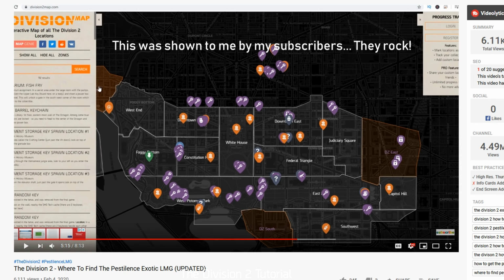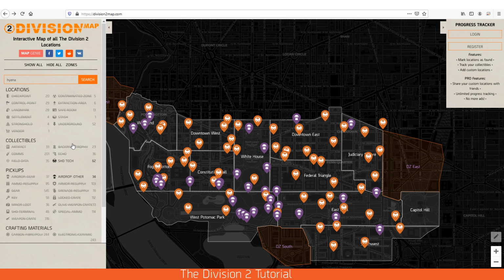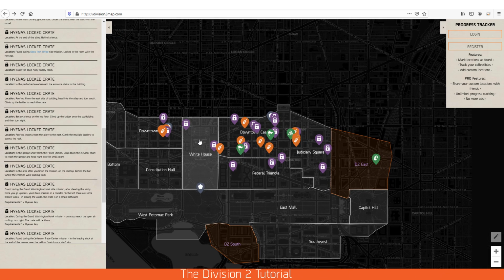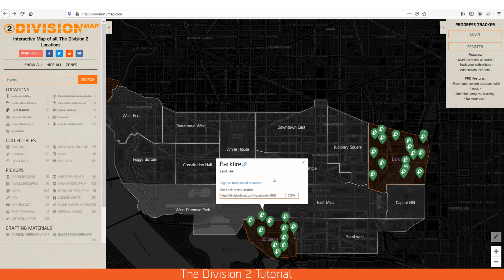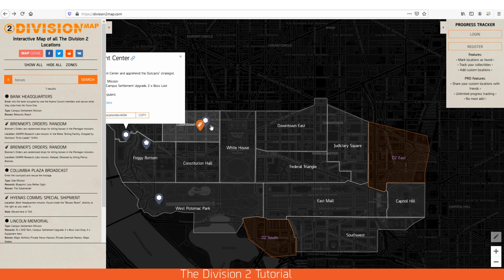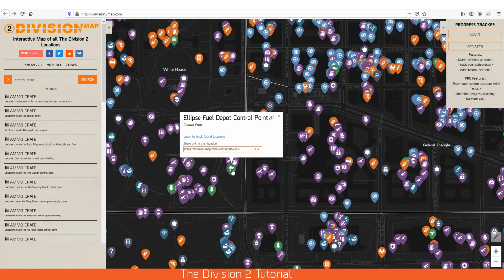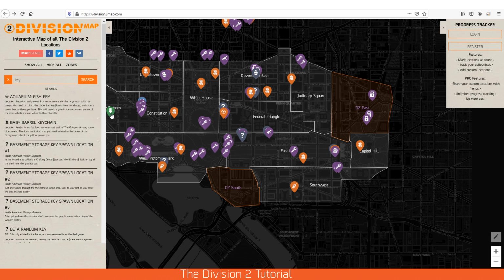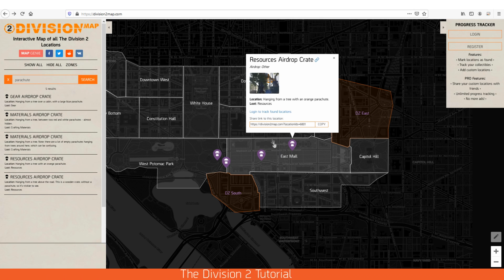The Division 2 Map Tool Is The Single Best Tool For New & Veteran Agents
is the best tool for every Division 2 agent. The map is detailed with faction locations, bosses, missions, control points and much more.